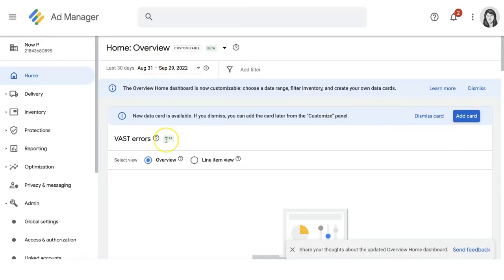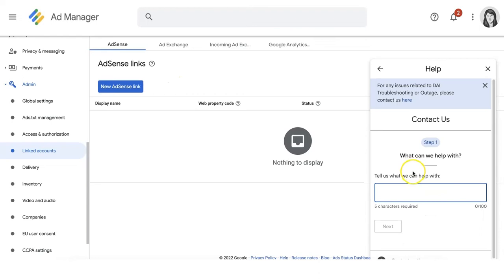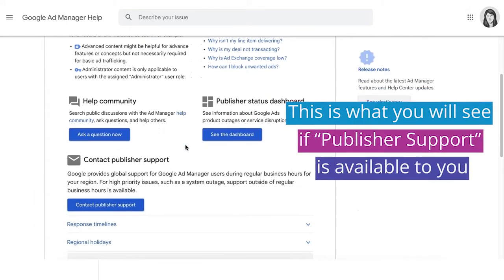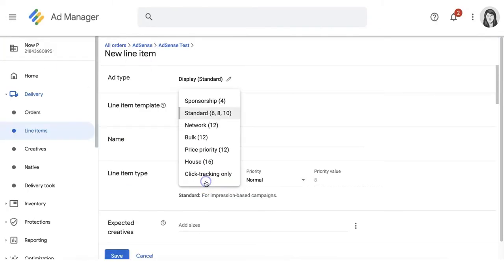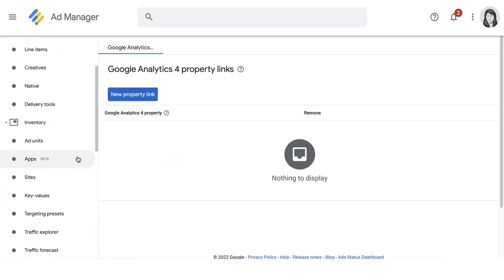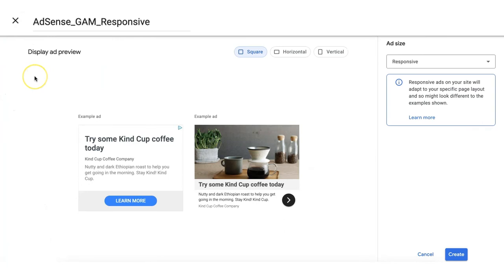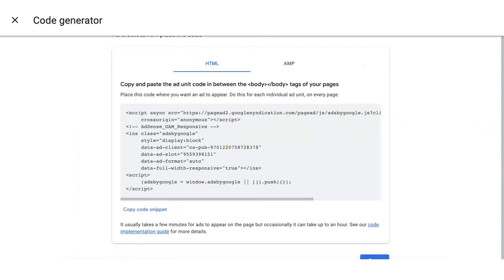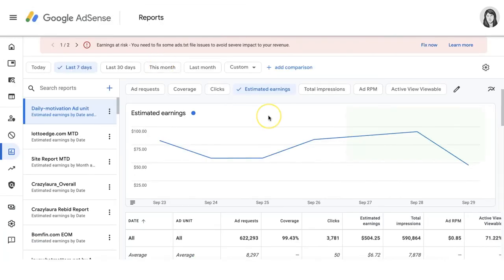How to Fix AdSense Linking Issue in Google Ad Manager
In this video, you learn how to troubleshoot missing AdSense linking in your new Google Ad Manager account. You get insider tips on how to set up AdSense line items and maximize your unsold ad inventory!

Additional Ad Ops Resources

Go behind the scenes of how publishers like Bored Panda scaled their ad revenue by 288%:

See how 1,000+ publishers globally grow their ad revenue by at least 50% with MonetizeMore